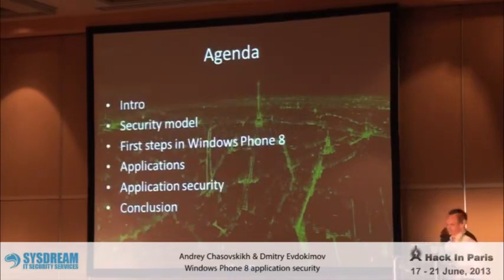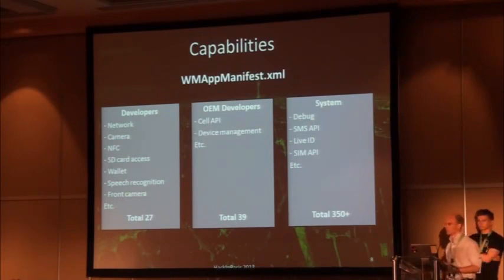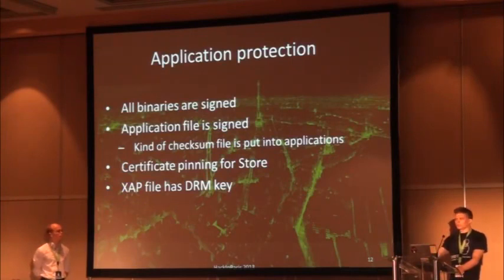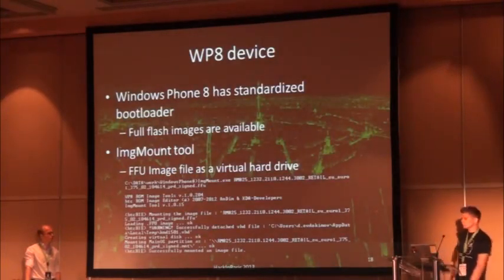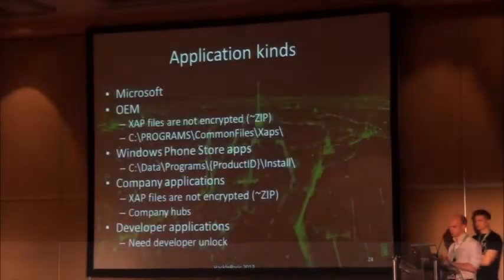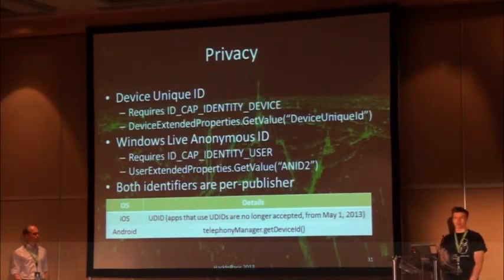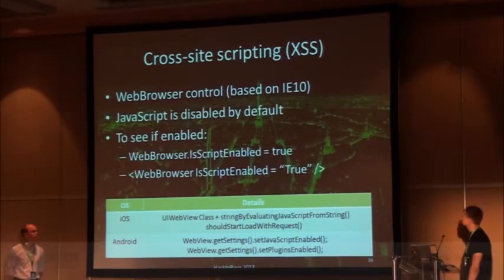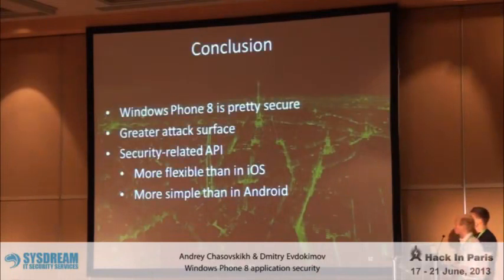Windows Phone 8 application security